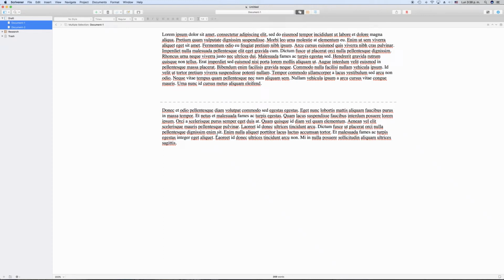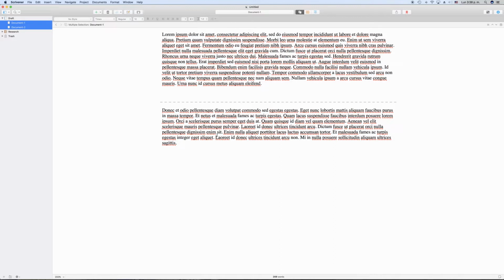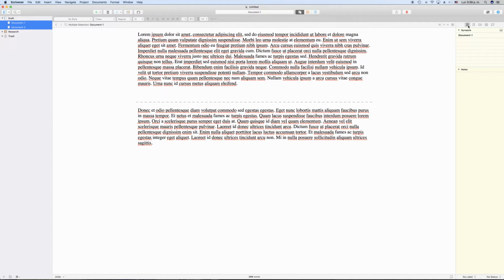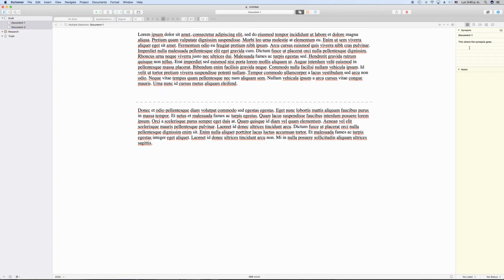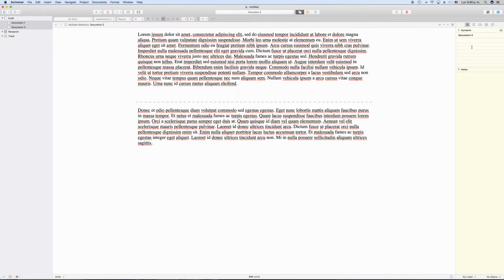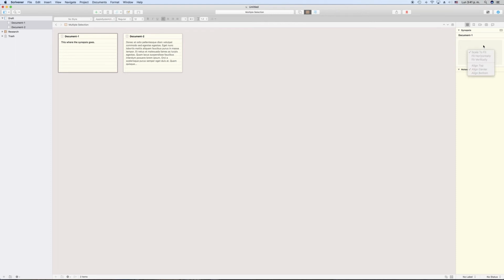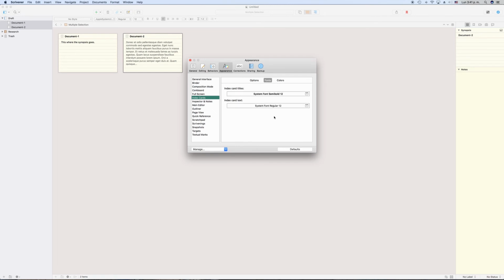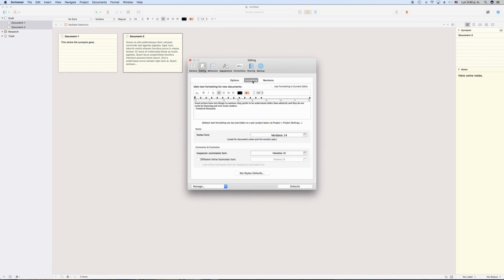How To Use Synopses And Notes In Scrivener